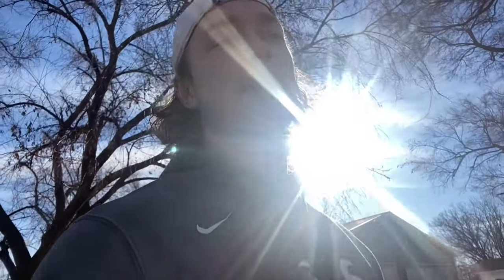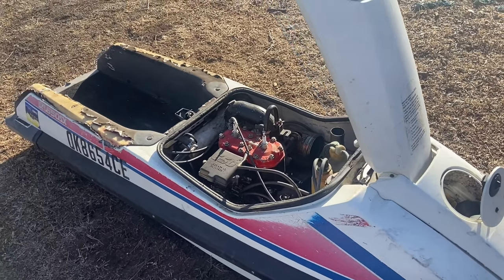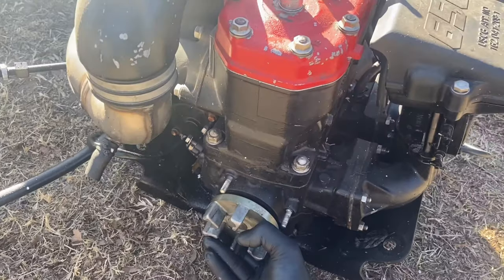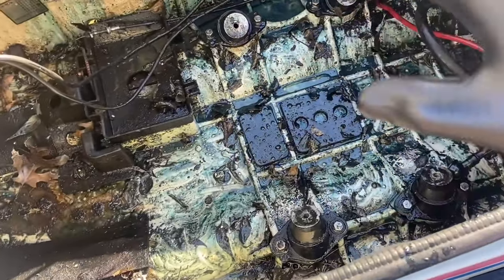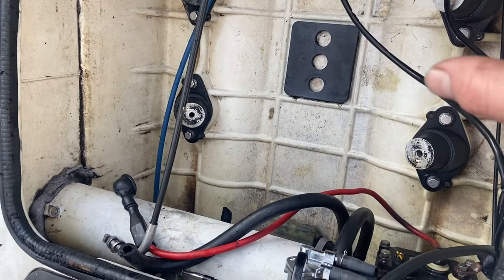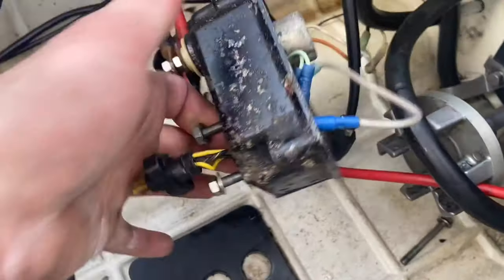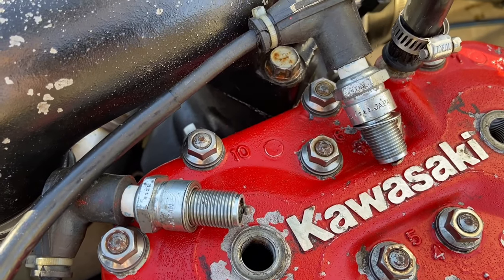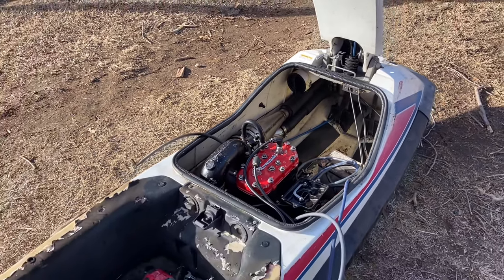Building a 650SX stand up jet ski in ONE day!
In this video we piece together a 650sx stand up jet ski that has seen better days.